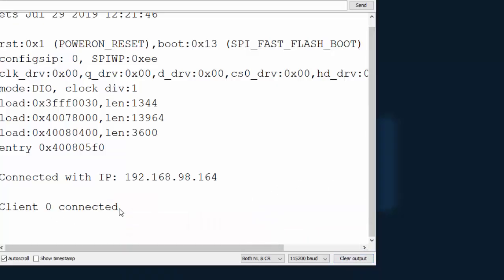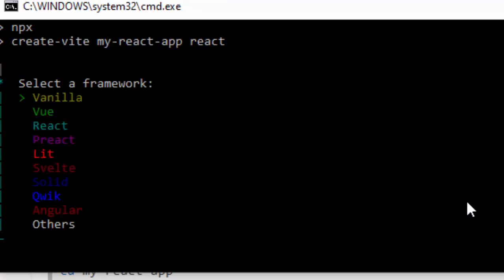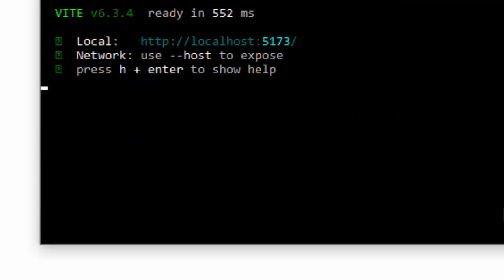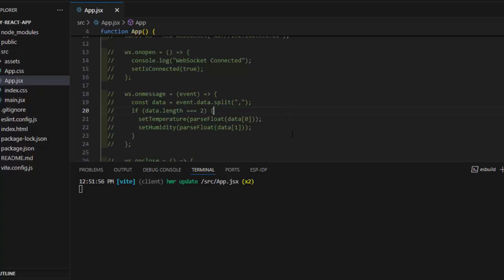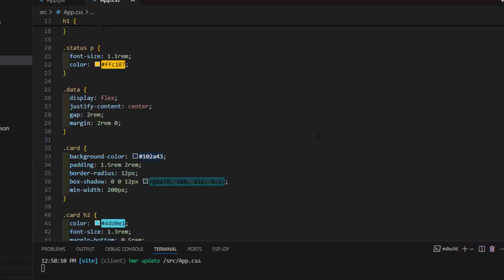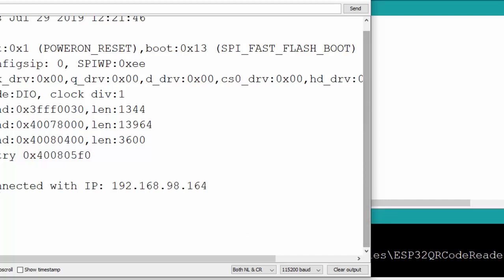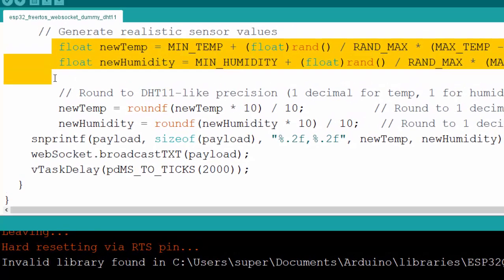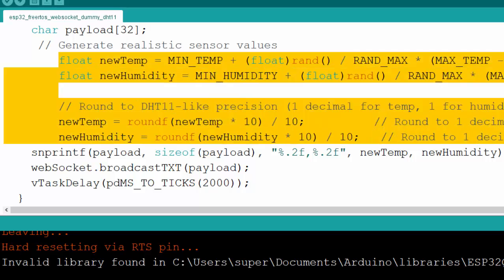ESP32 Websocket Live Dashboard with React.js Websocket Client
This Websocket ESP32 video explain the process of websockets. How to create websockets in ESP32? How to make esp32 as Websocket server?
In this video we created a simple ESP32 websocket server Task using FreeRTOS, and then broadcast the Temperature and Humidity data to connected clients. We created the React.js Websocket Client to read that data from esp32 using websocket and display it on the front-end page with Connected and disconnected status. We created HTML/CSS for interactive IoT based Dashboard look with React.js Color Theme.